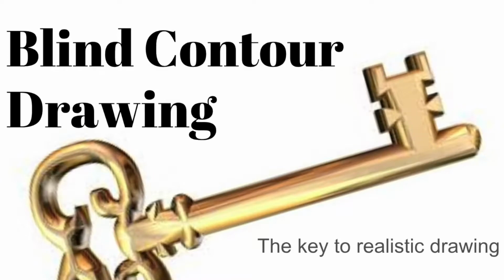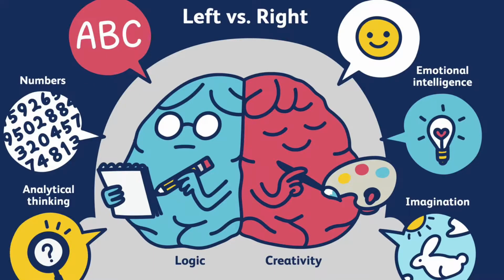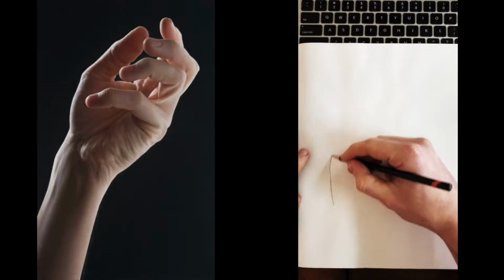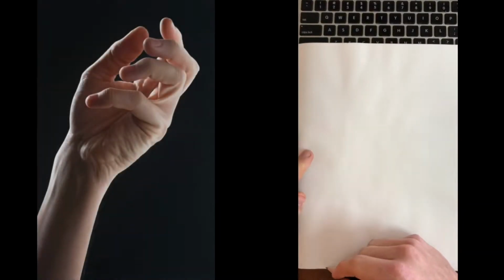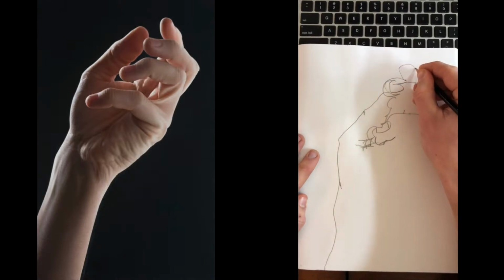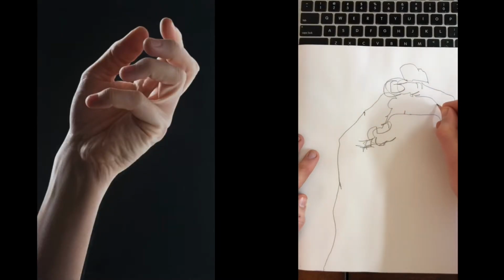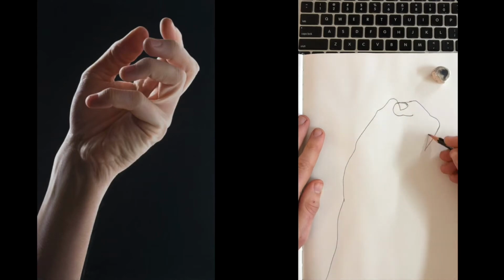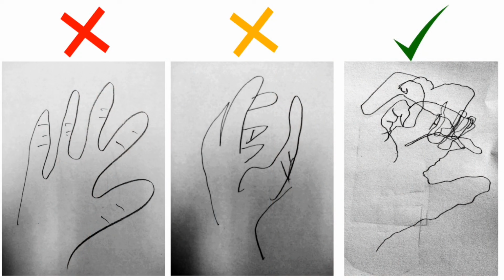BLIND CONTOUR DRAWING